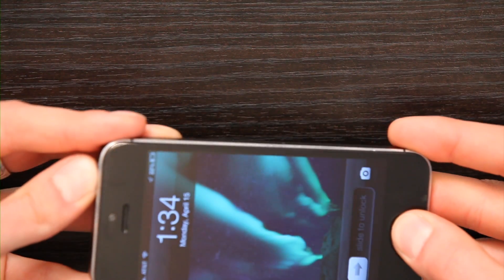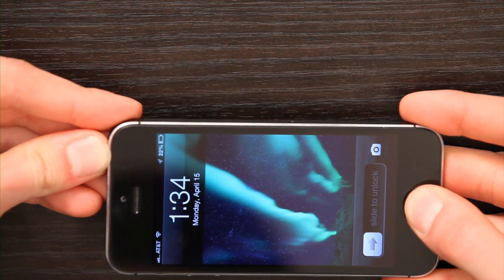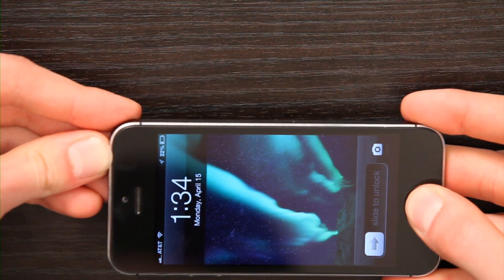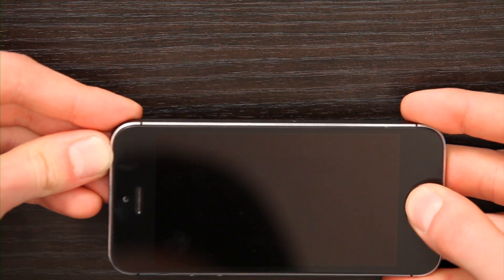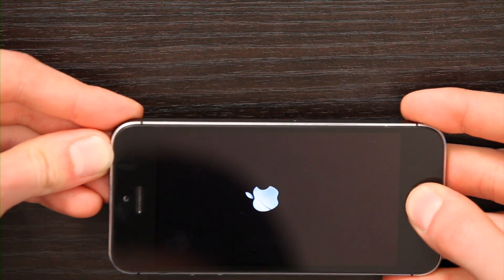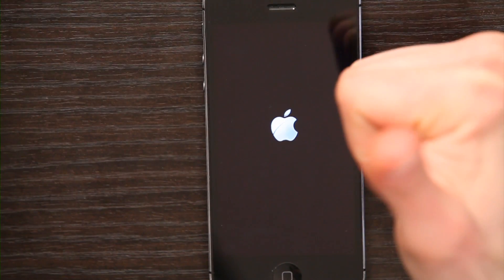iPhone Screen Is Frozen: How to Fix : Tech Yeah!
If your iPhone screen is frozen, you can try to manually restore it to fix the issue. Find out how to fix an iPhone screen that is frozen with help from an expert for Apple retail in this free video clip.